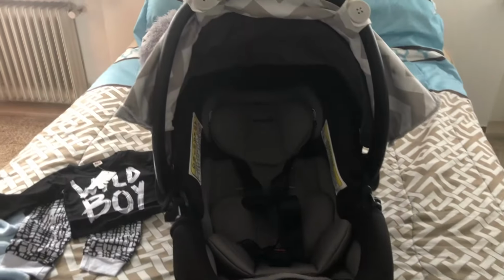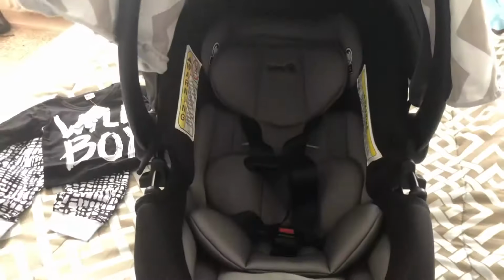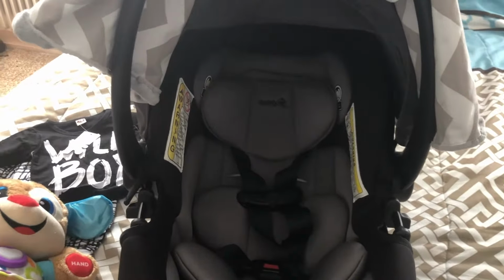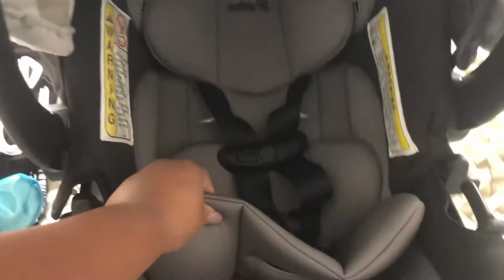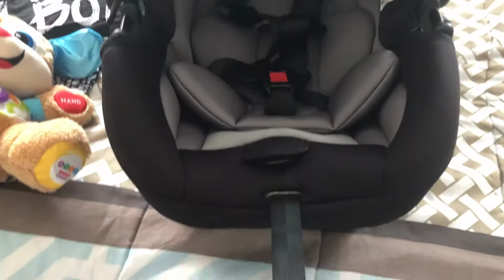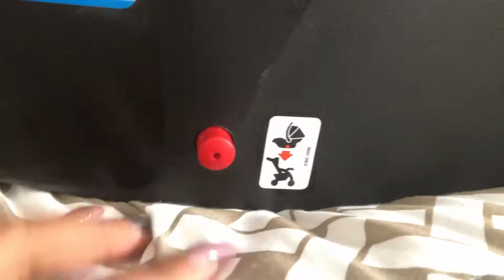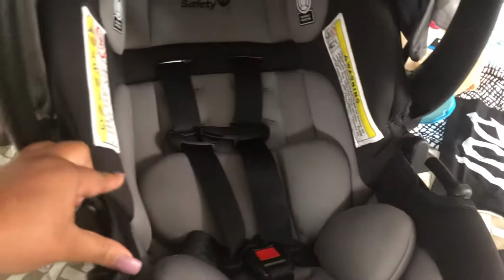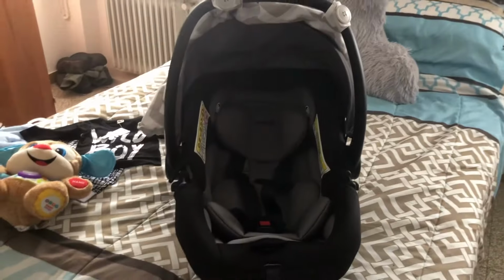Safety 1st Car Seat & Baby Trend Stroller Review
As a military family, we have access to many family government programs - one of which is the New Family Support Program. After speaking with them about car seat safety, I feel very confident in the choice we made for Safety 1st Car Seat and the Baby Trend Stroller attachments.

SOCIAL MEDIA & other fun links:

My Book: Growing Pains: Lessons to a High School Senior